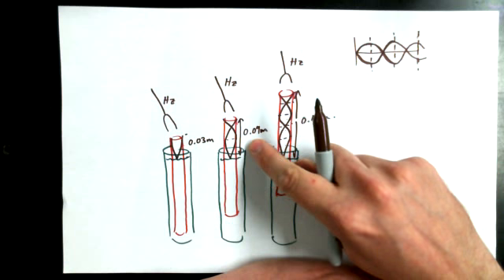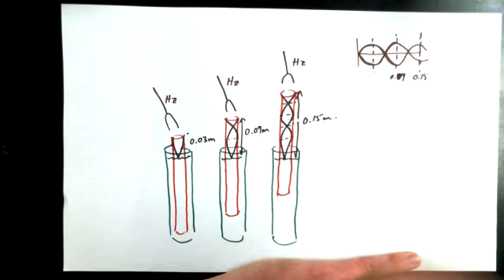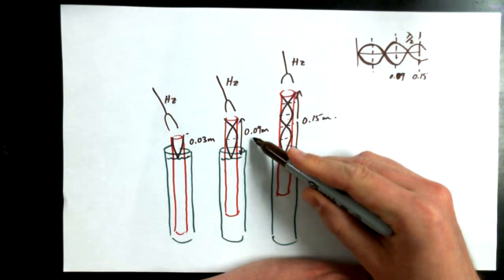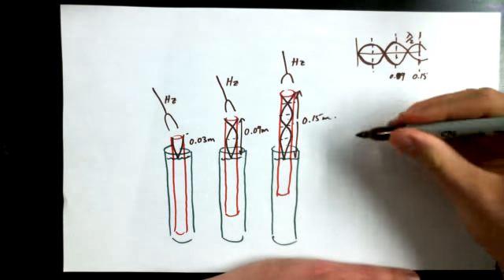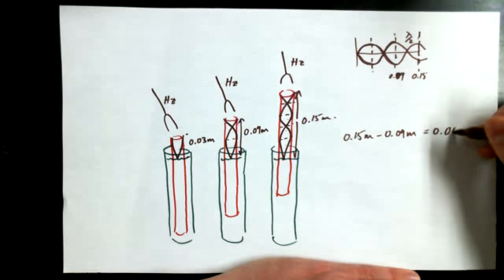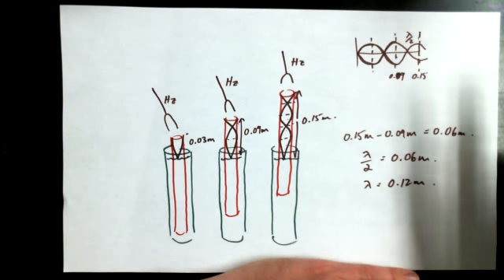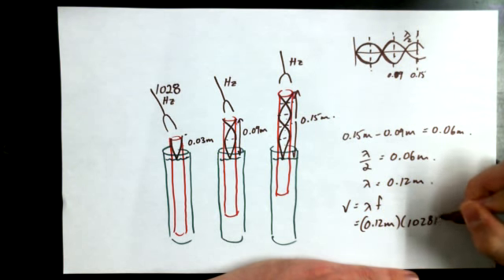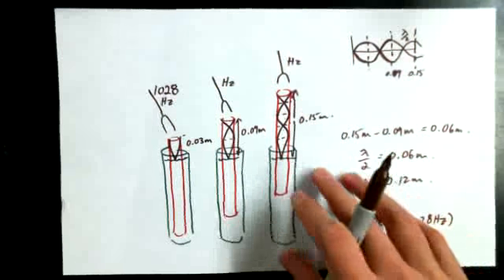4 10 Resonating Tube prelab